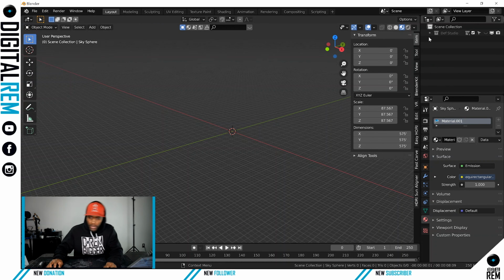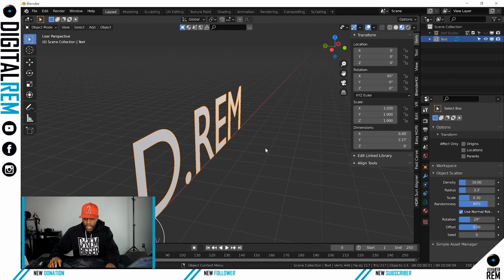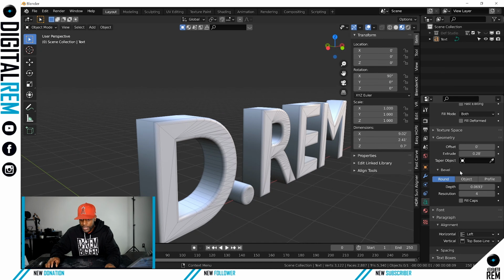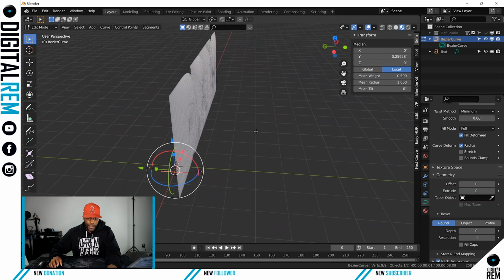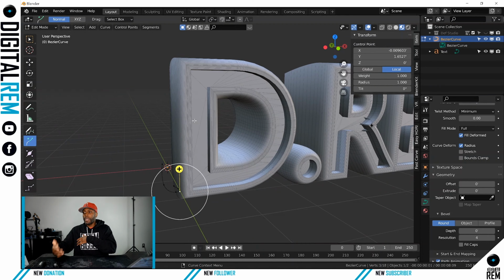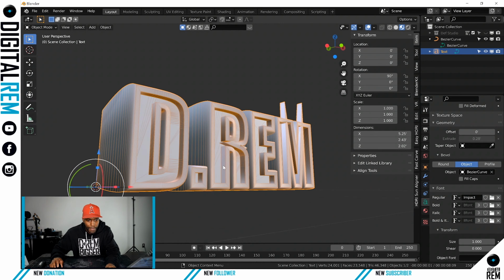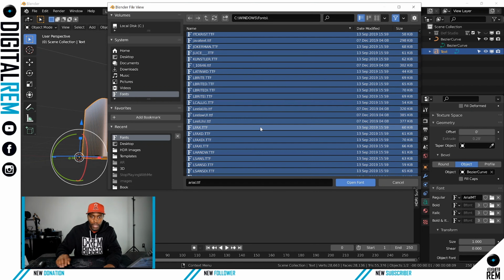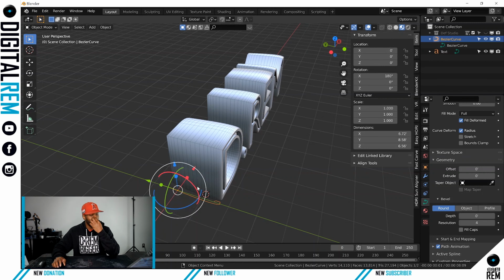How To Create Custom Text | Lesson 01| Creating Text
This is the first lesson in the Create Custom Text Blender Course. In this video our member learn how to create editable text in  a non-destructive. We also show you how to assign a curve to use as a tool to shape the sides of your text, by defining the curve as a bevel input. This technique is something that we encourage you to practice, because there are areas of modeling where you can utilize this same process.